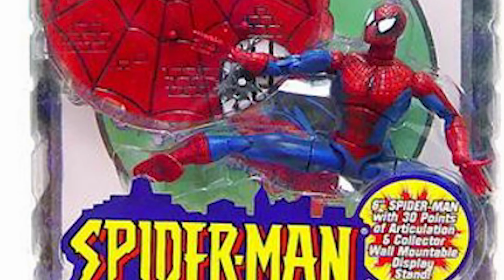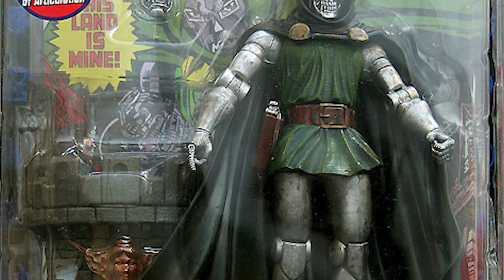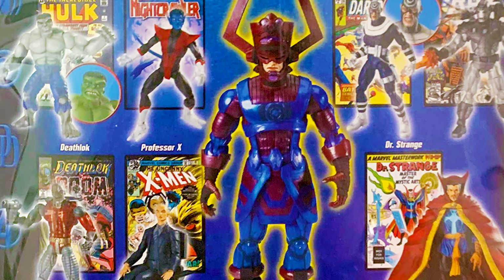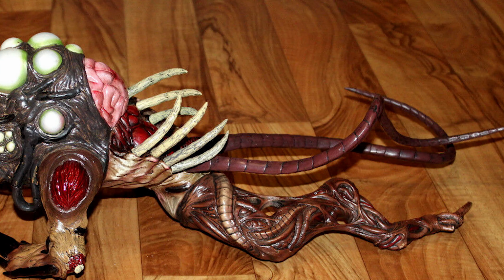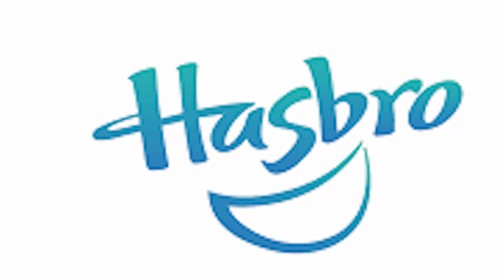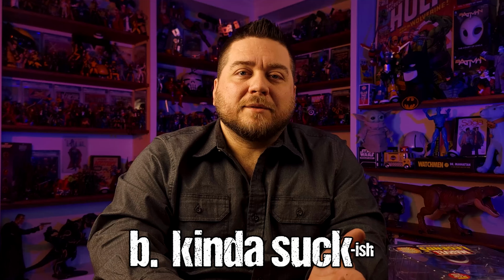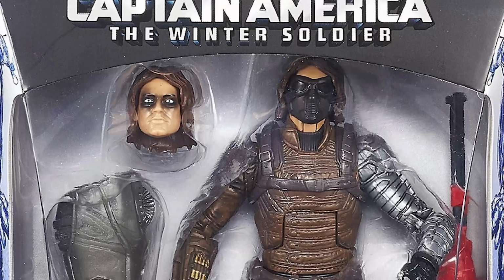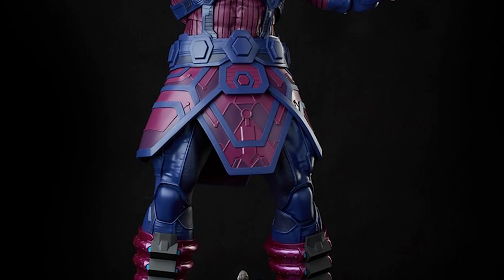Marvel Legends History: ToyBiz to Hasbro Action Figures | 20th Anniversary | Part 2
Happy Birthday Marvel Legends! We're celebrating 20 years since ToyBiz first started making the line of action figures for adult collectors!

In part one, I recap the history of how we got here. Humble beginnings of Canadian business Chantex, to when they became Charan Toy Subsidiary, and eventually bought out by an American company to become ToyBiz. We will look at how they first produced DC super heroes before making a deal with Marvel. Explore the 90's as they teamed up Avi Arad to sell toys alongside cartoons like X-Men the Animated Series, Spider-Man, Fantastic Four, Iron Man, Hulk, and Silver Surfer. I'll explain how Ike Perlmutter sat on the Marvel throne after Ron Perelman led the company to chapter 11 bankruptcy. Before Marvel would sell to Disney for $4 billion, they would sell movie rights of many properties to other companies like Fox and Sony. But, in 2001 ToyBiz brand manager Jesse Falcon would have the brilliant idea to make highly articulated action figures with lots of sculpted and painted detail. They would add comic book reprints and diorama stands to help sell the idea that these were collectibles with Spider-Man Classics. With it's success, they would launch Marvel Legends in 2002.

In Part 2, we discuss Series 1 including Captain America, Iron Man, Hulk, and Toad. We will learn about Build-A-Figures, Chase Figures,  the demise of ToyBiz, the abysmal early days of Hasbro AND… their heroic “RETURN OF MARVEL LEGENDS” with SDCC Thor. Hasbro tried the Marvel Universe figures to regain sales, but it failed. They rebukt the line with the inclusion of MCU figures, the INFINITE SERIES, and their modern LEGENDS SERIES. We will discuss the current situation with Deluxe Figure releases, HasLab Projects, and the future of the line. Currently, we are seeing the golden age of action figures with the current 20th anniversary line, bringing us full circle.

Theme Song
Artist: Paulo Kalazzi
Song: Hero's Time